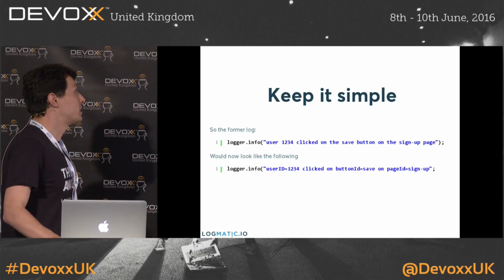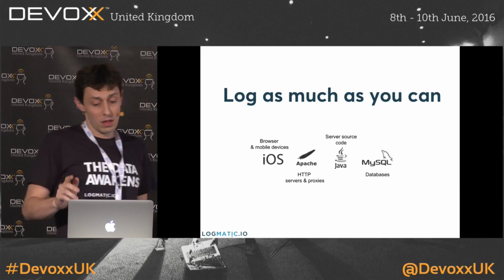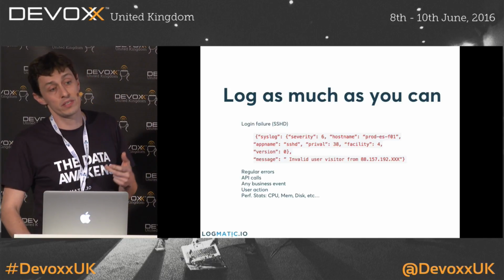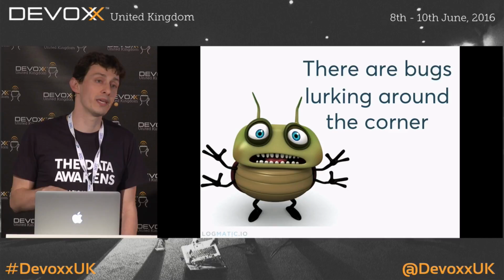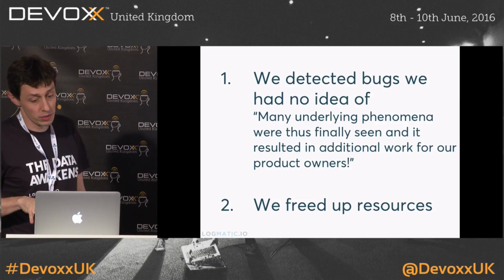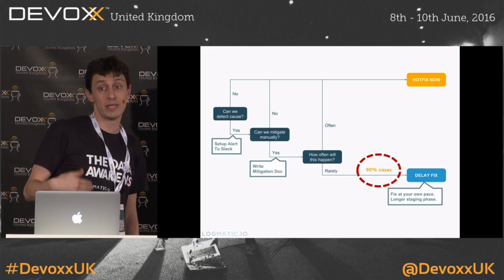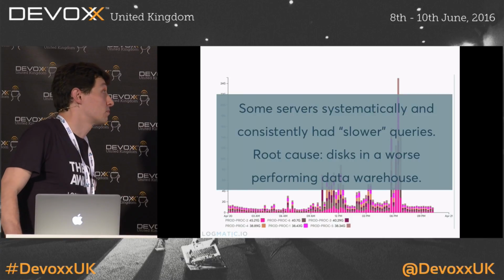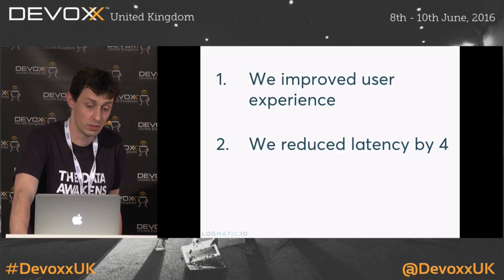Beyond app monitoring: the new era of log analytics by Renaud Boutet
Come discover the untapped value of logs through real life Java examples: we will deep dive into specific best practices such as fast troubleshooting & easy investigation, Real User Monitoring, or getting business values out of your machine data. See for yourself how easy it is to ensure smooth app performance & user experience with logs!